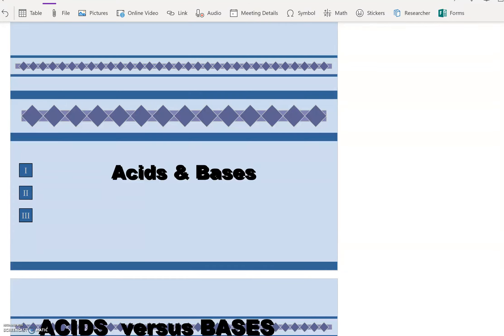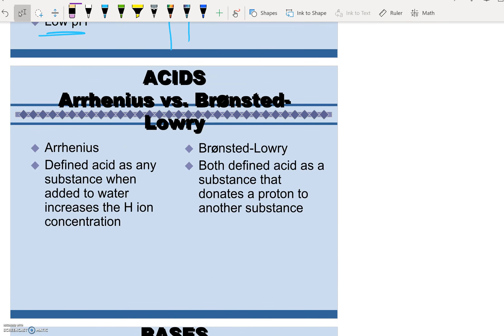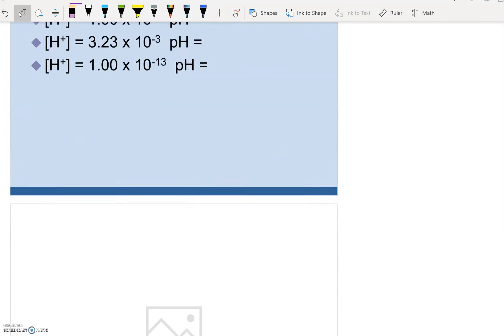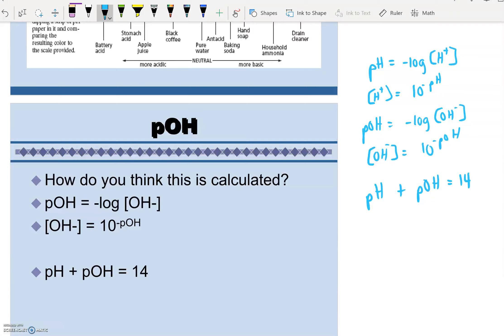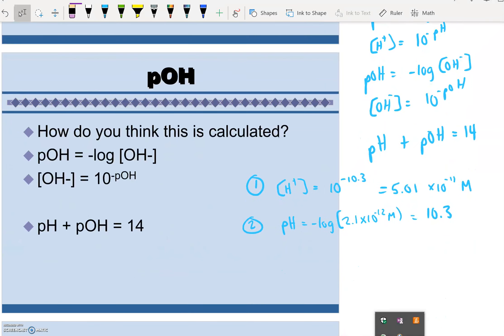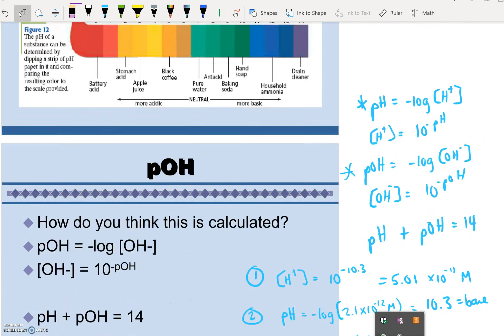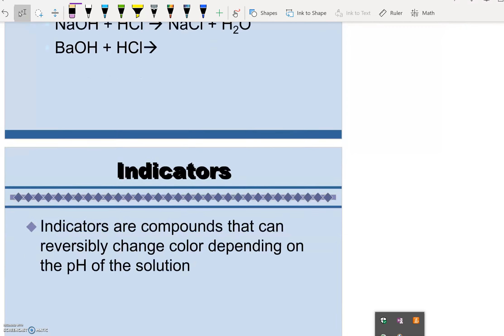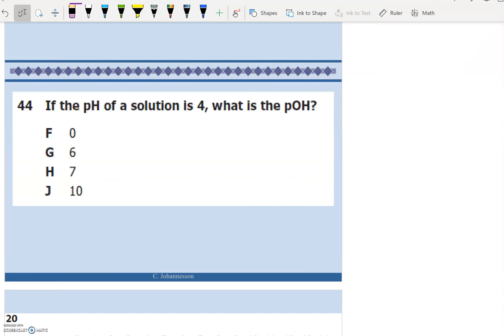Easy introduction to acids and bases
A general introduction to basics of acids and bases